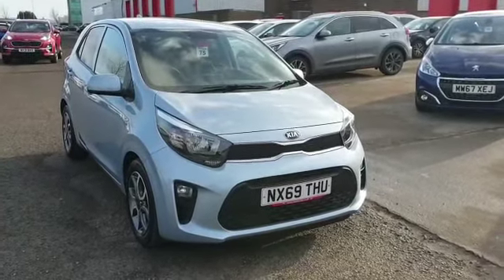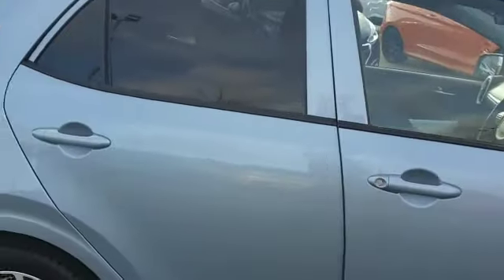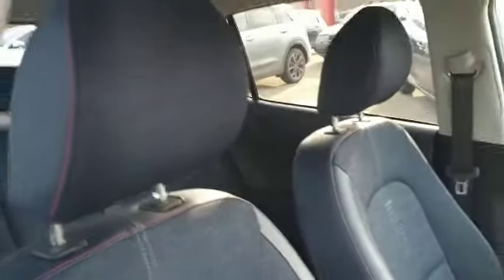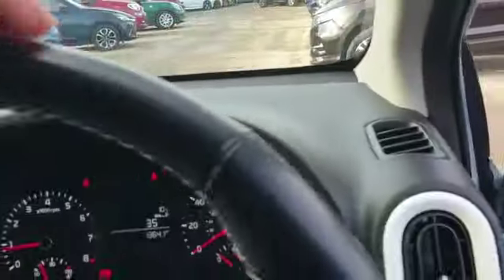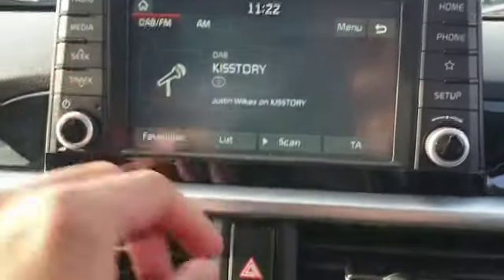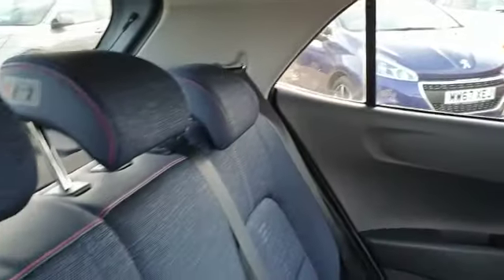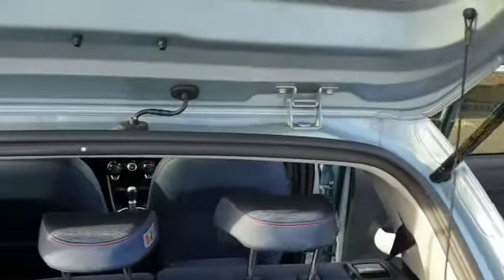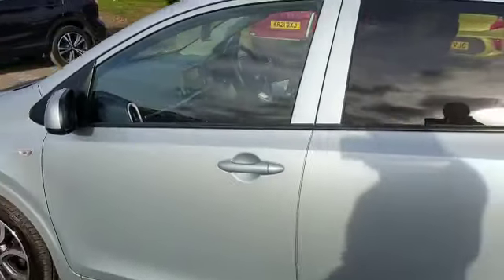Used Kia Picanto Wave -2019